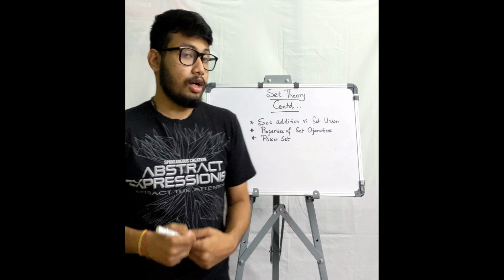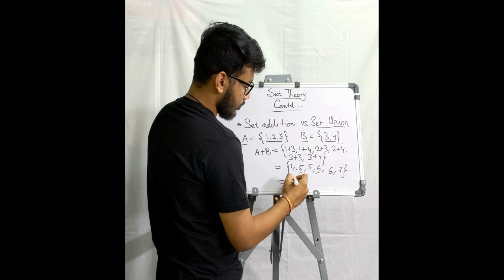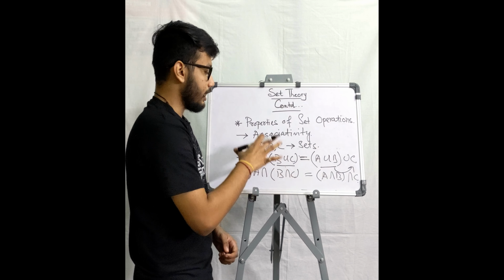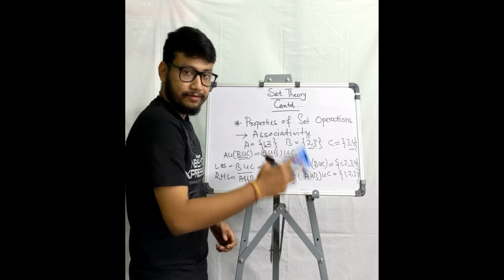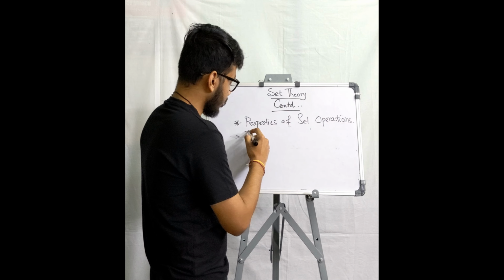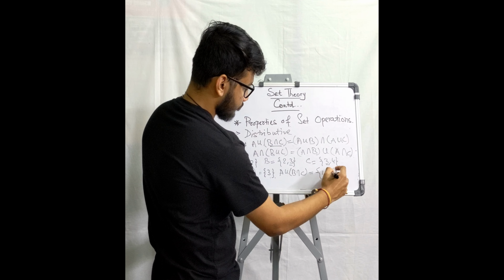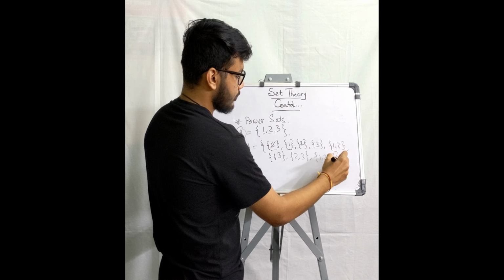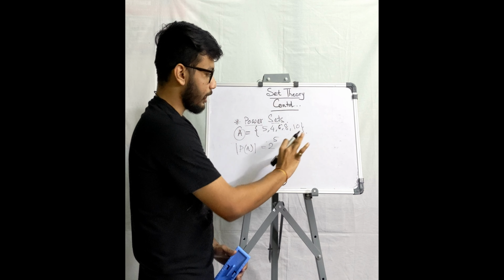Set Theory Part 4 | Set addition vs Set Union | Properties of Set Operations | Power Sets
This video is a continuation of set theory. In this video I have discussed about three more topics on set theory:

1. Set addition vs Set Union
2. Properties of Set Operations
3. Power Sets